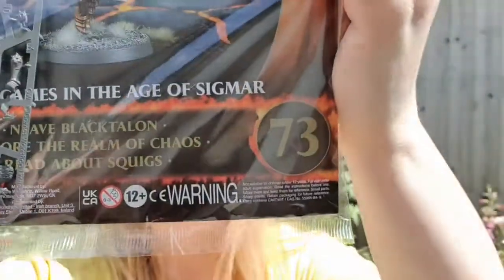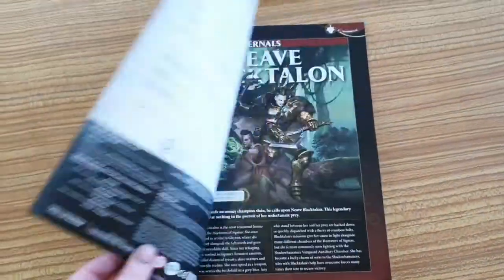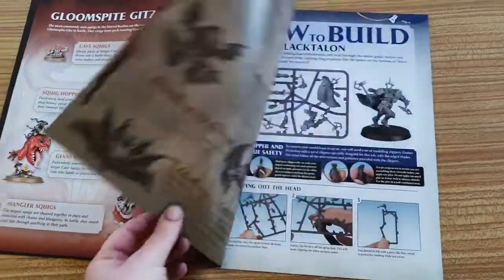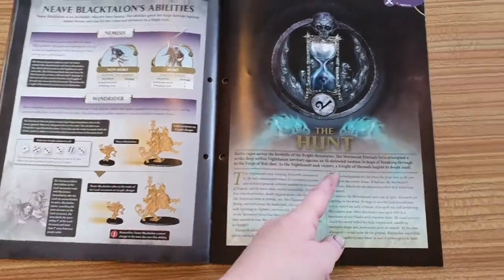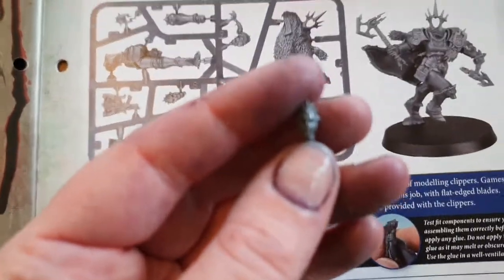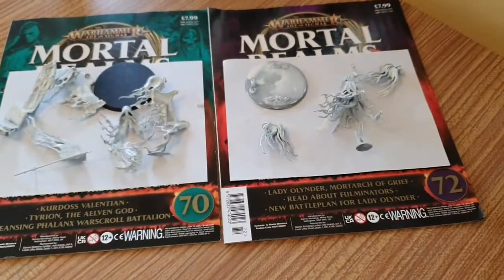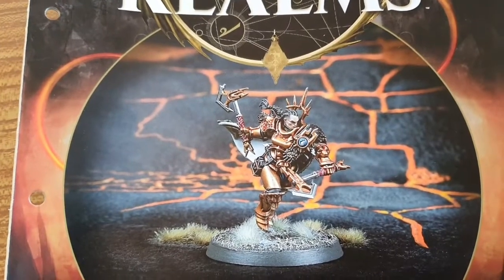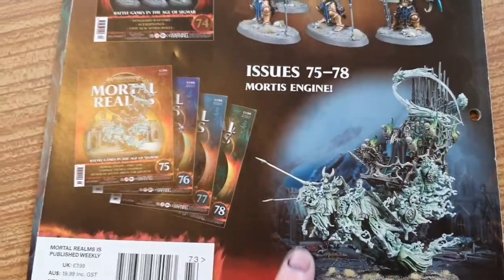Warhammer Age of Sigmar Mortal Realms Issue 73 Review